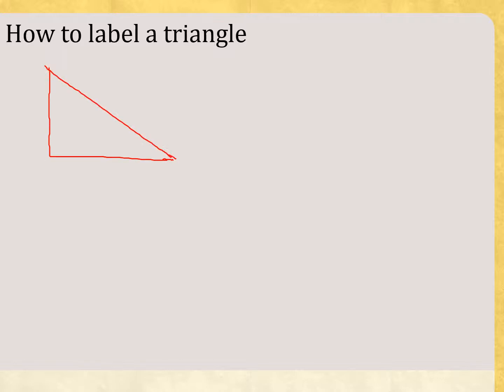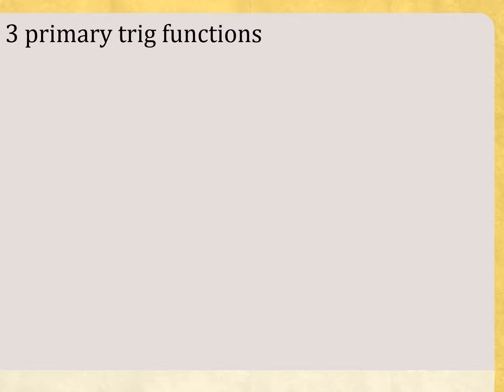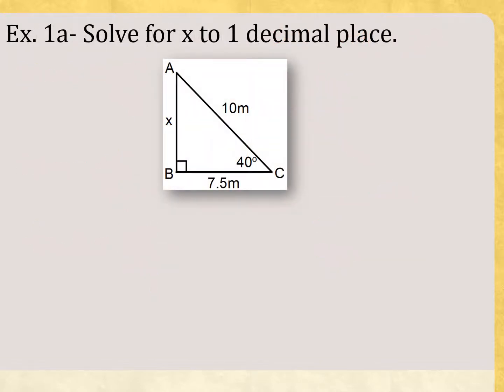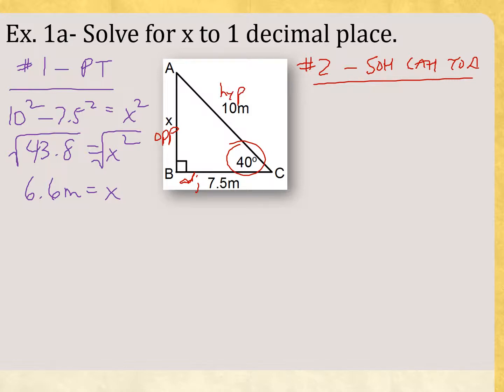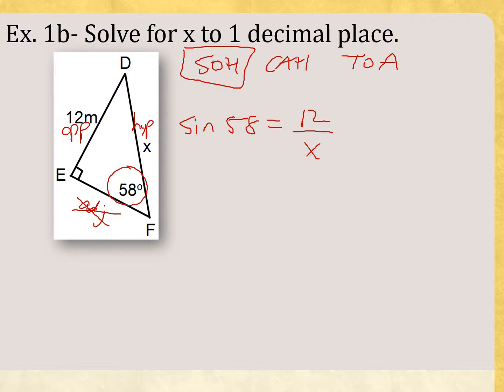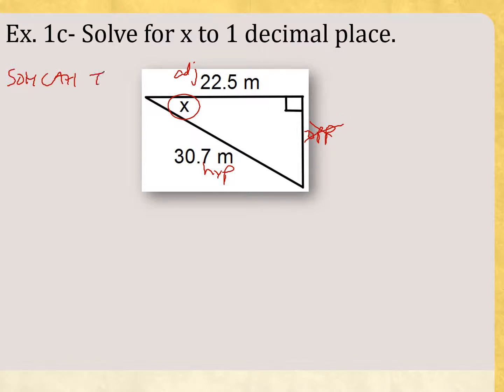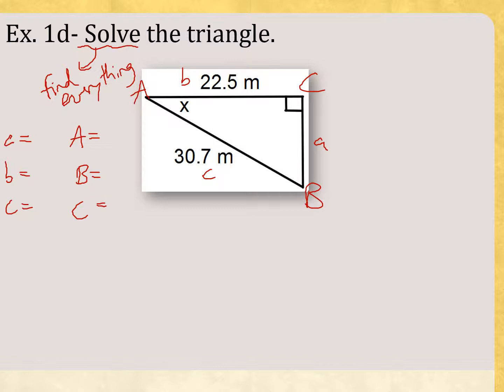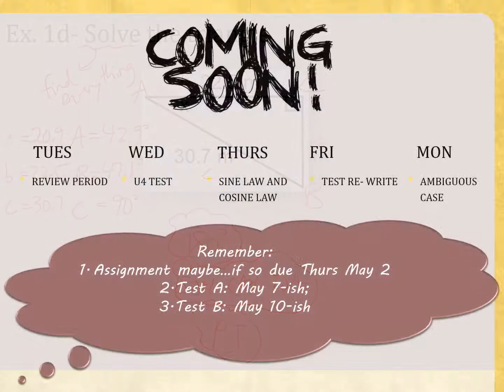Primary Trig- Video Lesson #17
Review of SOHCAHTOA